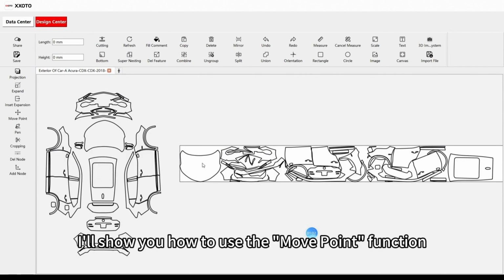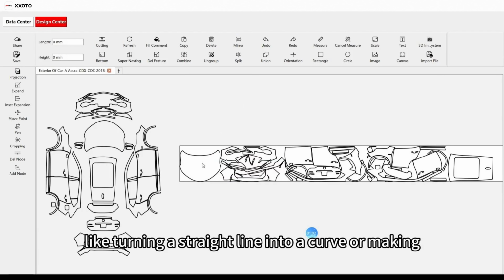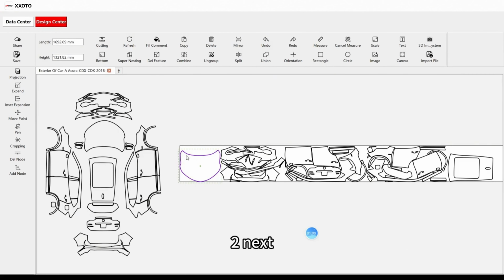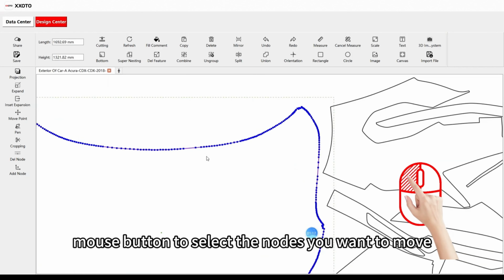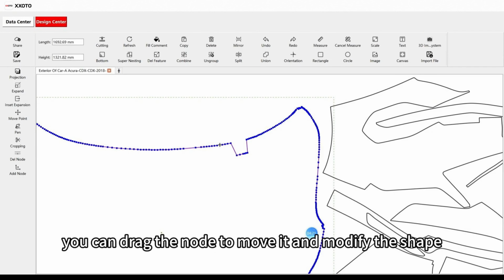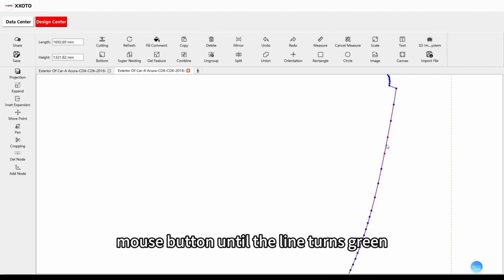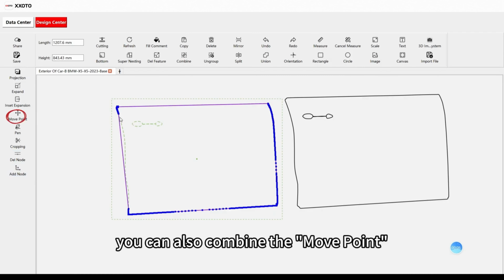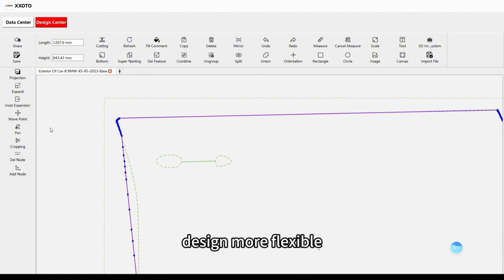22- XXOTO Software ''Move Point'' Function